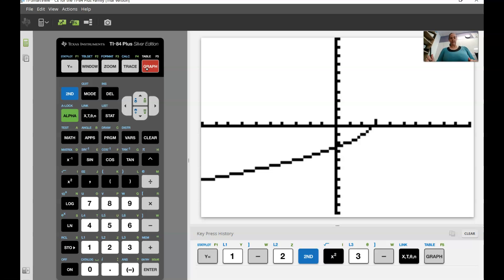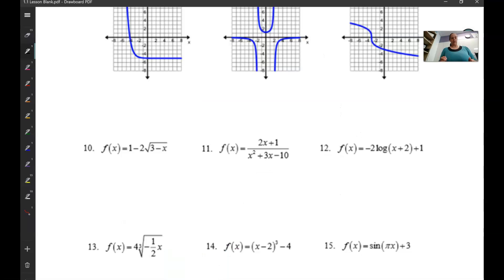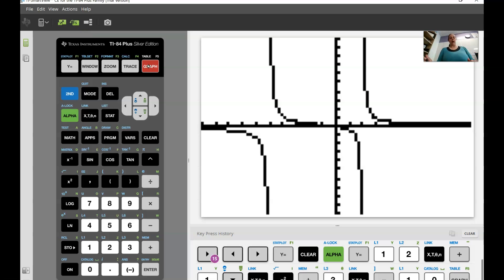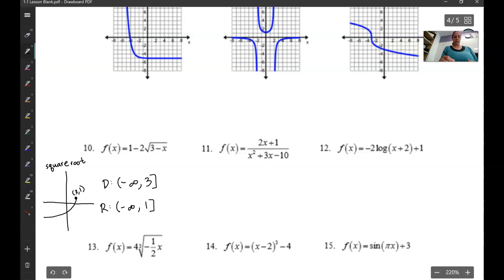SecMath3 1.1 Assignment Pt 2